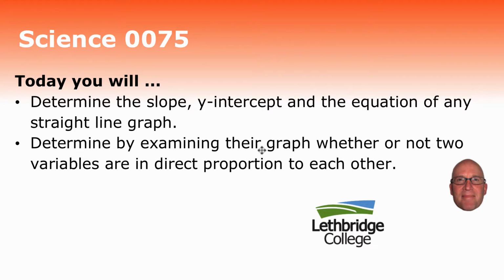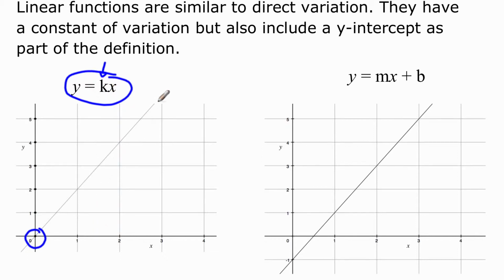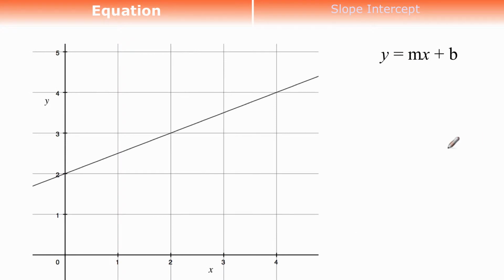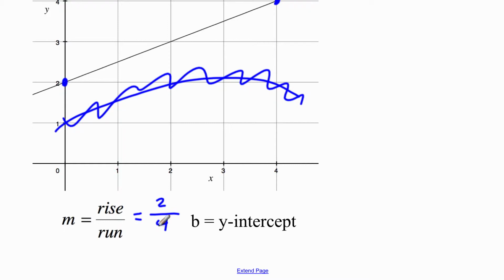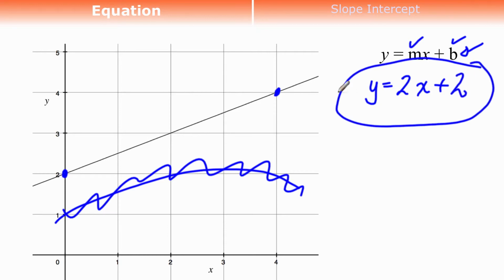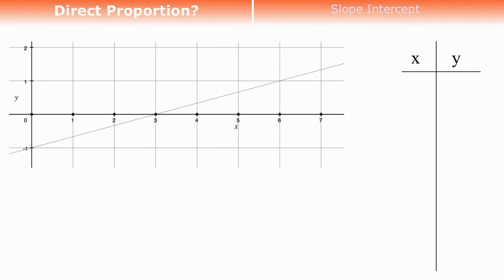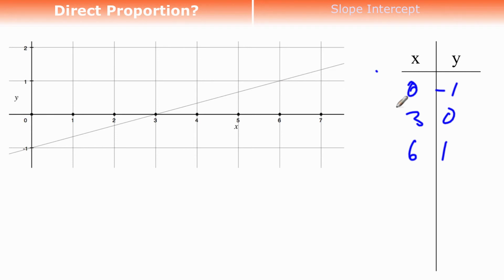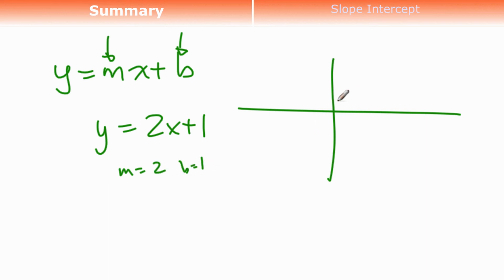Slope Intercept - SCI0075 - Lethbridge College